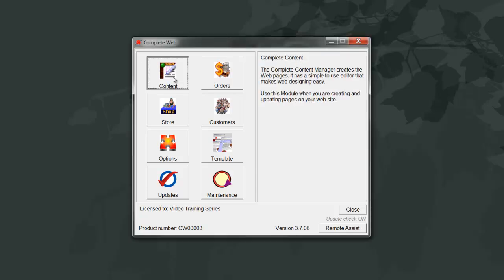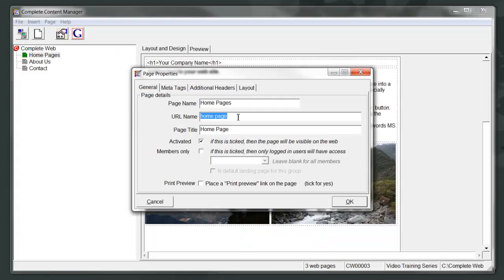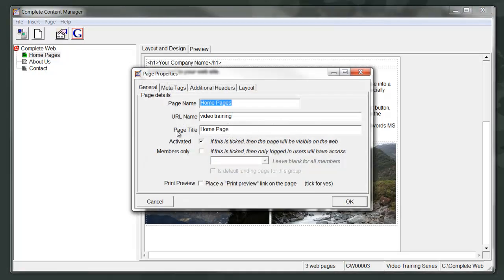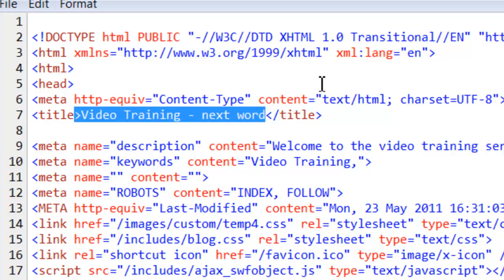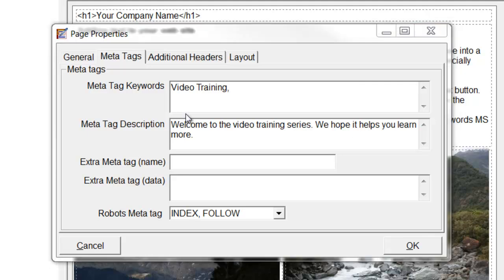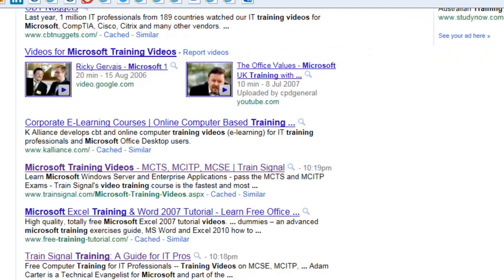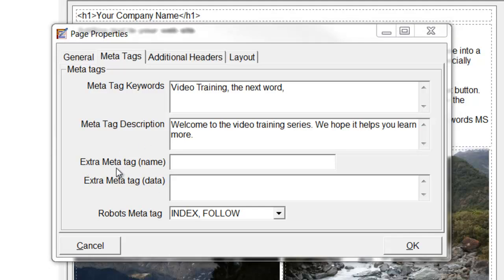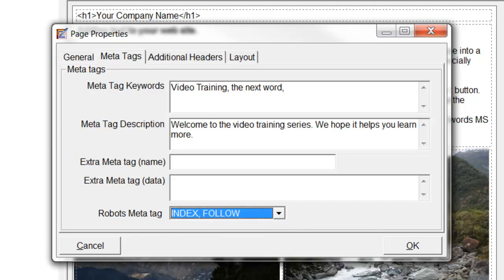Page Properties page titles URLs meta keywords.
Page Properties page titles URLs  meta keywords using the Complete Web software system.